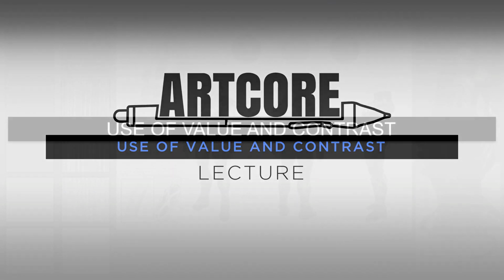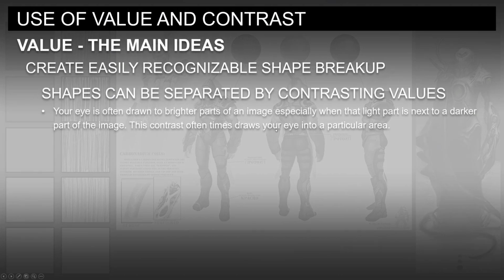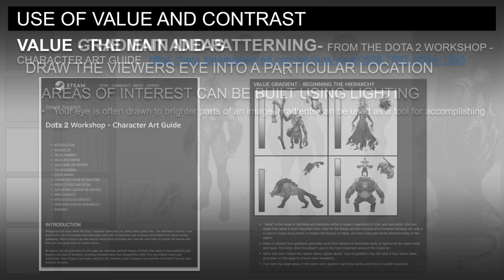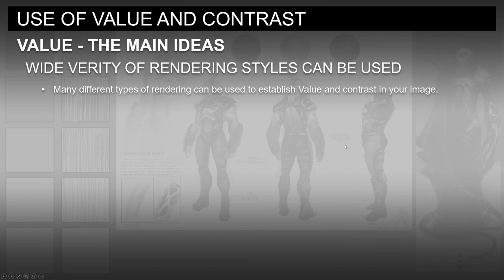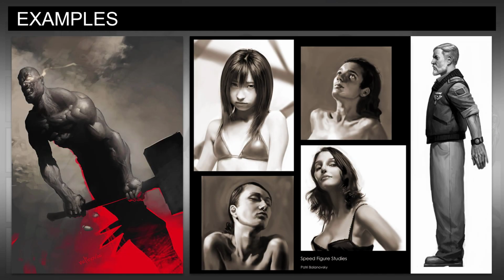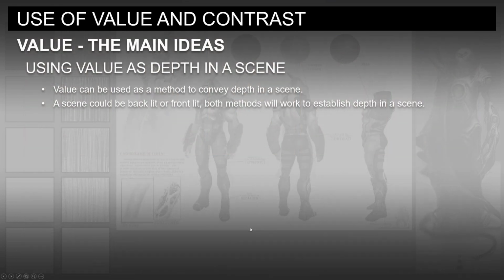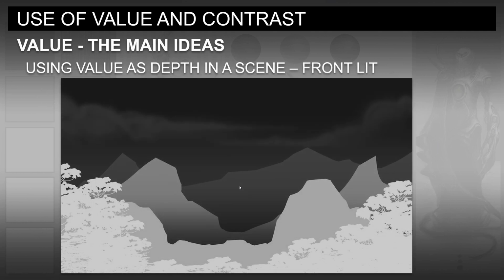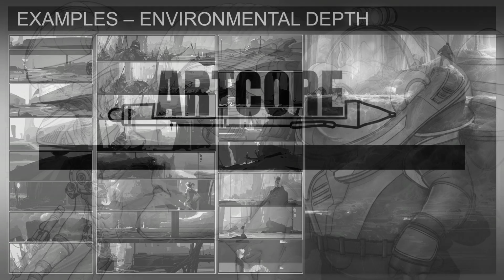03 Use Of Value And Contrast Lecture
03 Use Of Value And Contrast Lecture